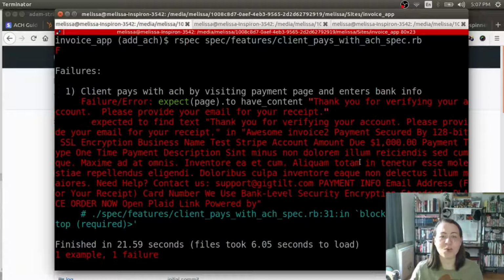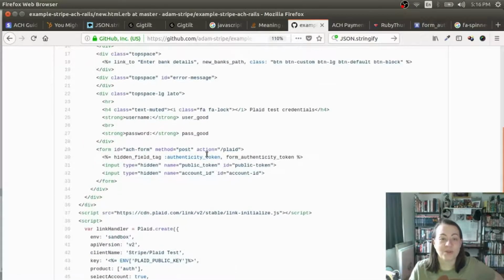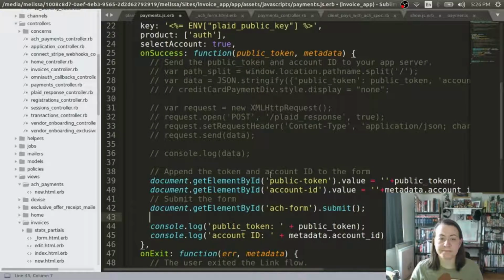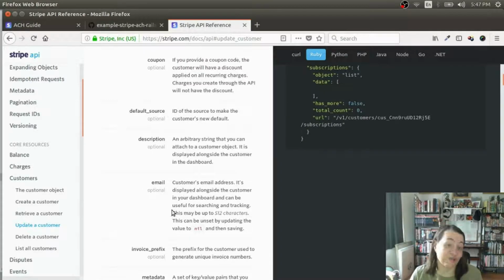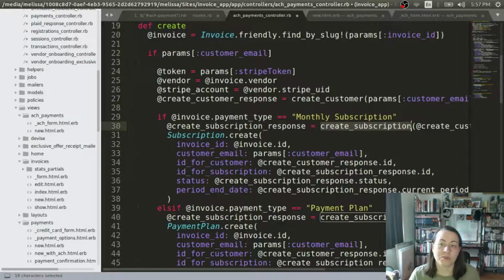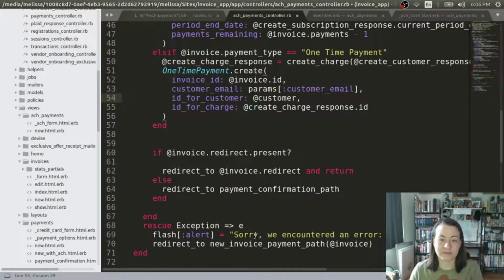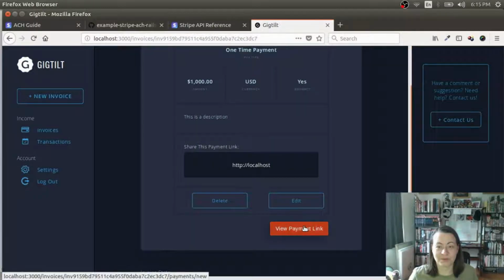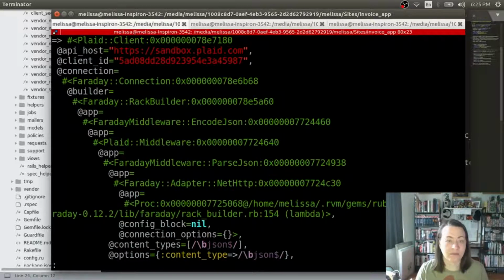Live Coding -- Invoice App 05/04/2018 -- Send Plaid Token to Server and Gather Email Address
As always, watch at double the speed to get through it.  :)